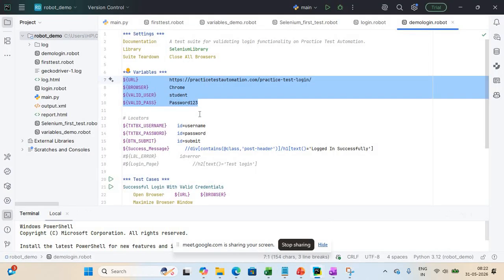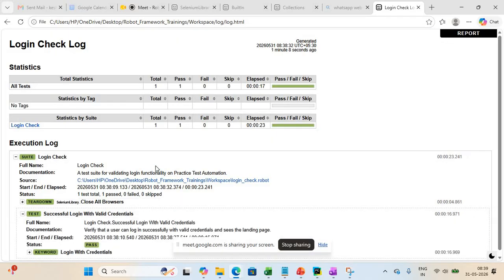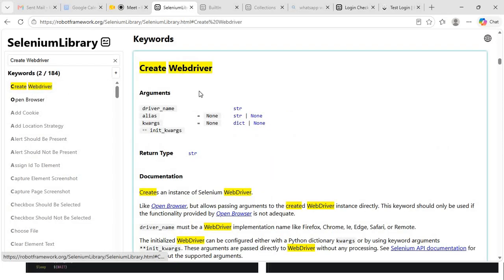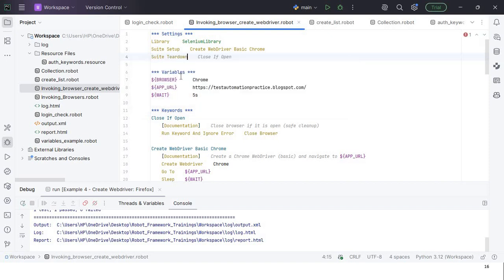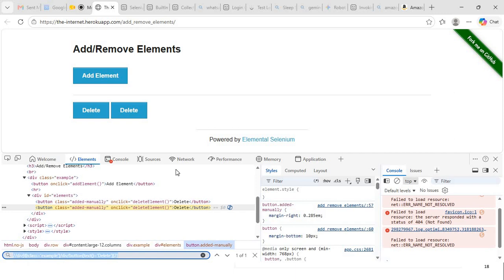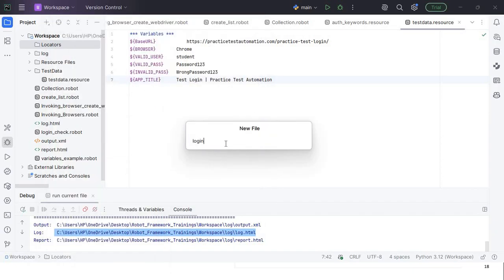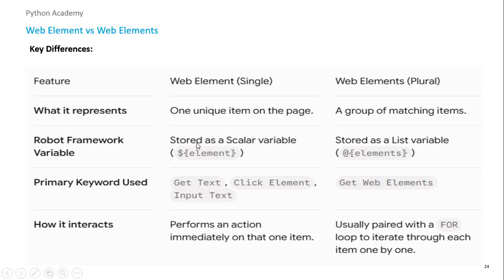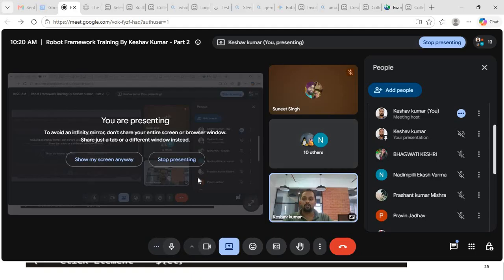Robot Framework Live Classes on Invoking browser, Assertion, List, For Loop etc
Live Training on Robot Framework Day 2, Here We have covered below topics:
1. Invoking Browsers for Web Automation with Selenium using Robot Keyword.
2. Create WebDriver and Launch Application.
3. Synchronization, Assertion and error validation.
4. Creating User-Defined/Custom Keywords.
5. Importance of Resource files/keyword in centralizing the reusable code.
6. Passing Arguments Directly from a Test Case.
7. Passing Arguments Using Variables
8. How to Create a List.
9. Web Element vs Web Elements.
10. FOR Loop.